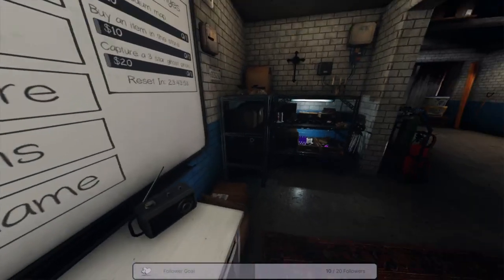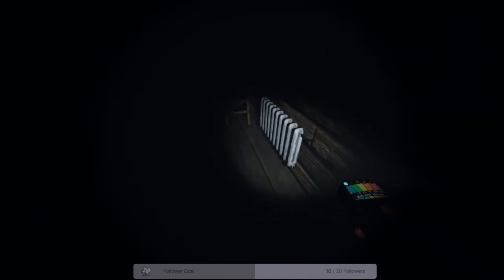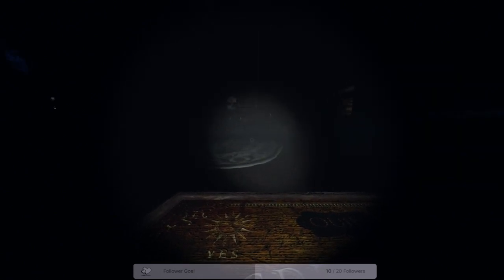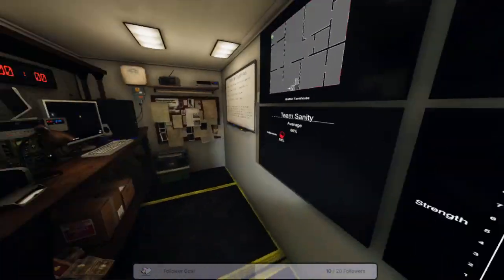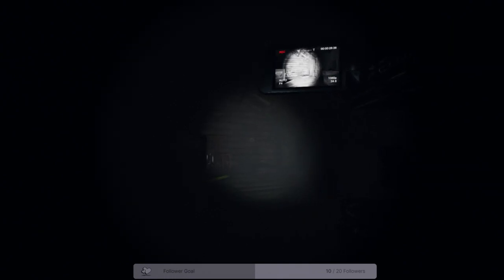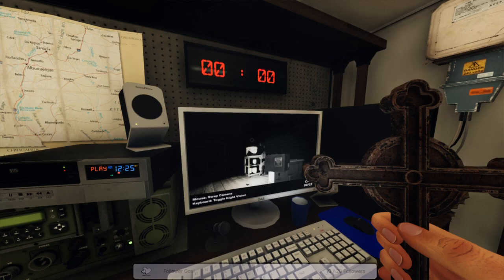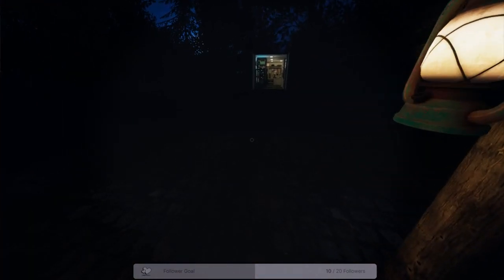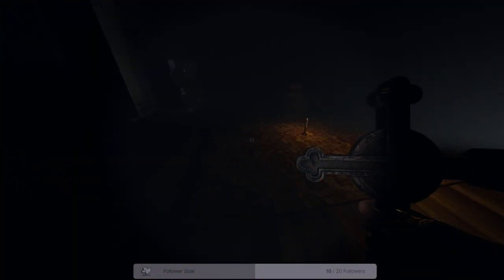Grafton Farmhouse Solo Professional - An Introduction to Badger!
An introduction to me and my first phasmo stream! Help me become brave at horror games!